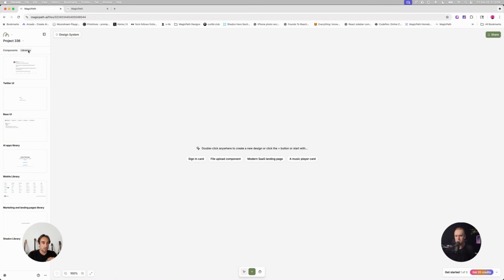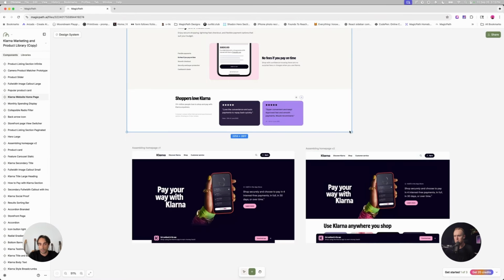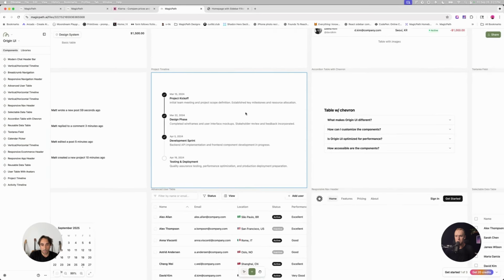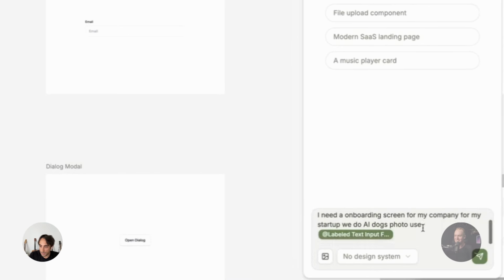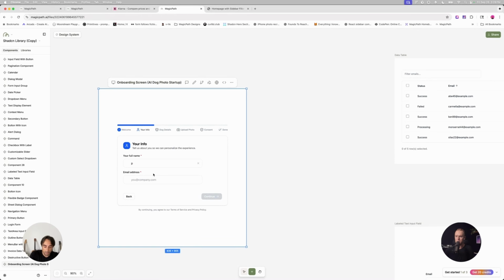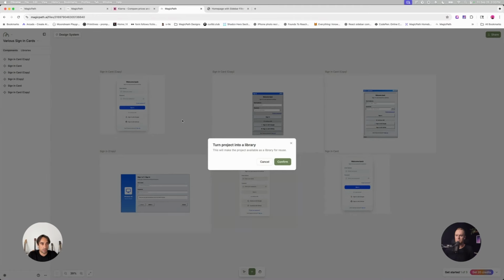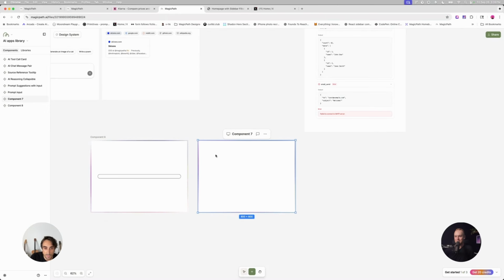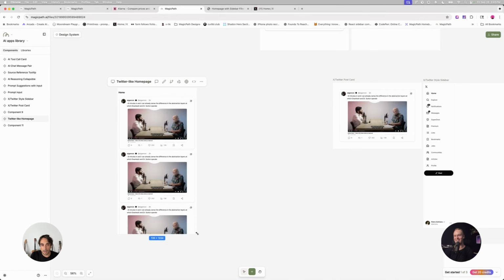MagicPath’s New Feature Changes Everything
Design systems have never been more important because they lay the foundation for the next era of AI-powered design workflows.

So I caught up with Pietro Schirano to see how “Libraries” in MagicPath allow designers to prototype with production components.

We even get a sneak peek of an unreleased feature that looks like it will fundamentally change how we design for the web 👀

0:00 Intro
0:37 Introducing Libraries
9:22 Design systems are cool again
14:59 How Pietro thinks about future design workflows
20:05 How designers will be making changes in the future
24:41 Introducing Magic Path's new feature
28:03 Where this is all going
30:21 The traits that will separate the best designers in the future

Dive is where the best designers never stop learning 🤿

Now you can join advanced courses taught by the top designers to help you take a huge leap forward in your career 💪